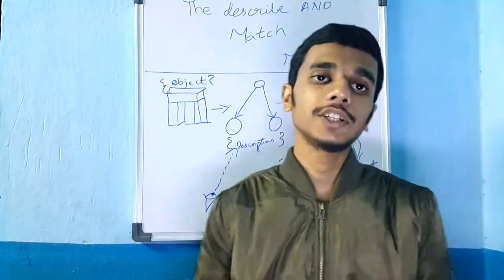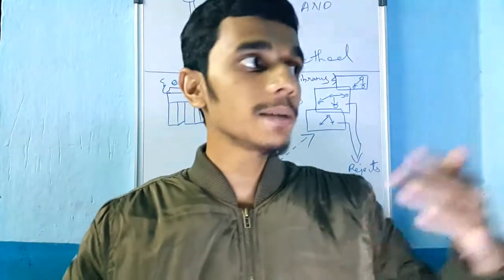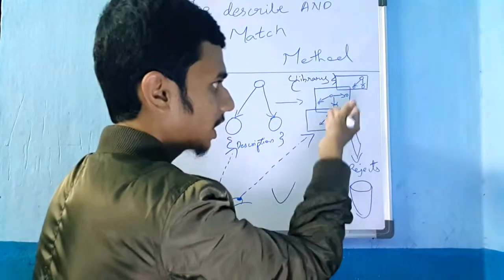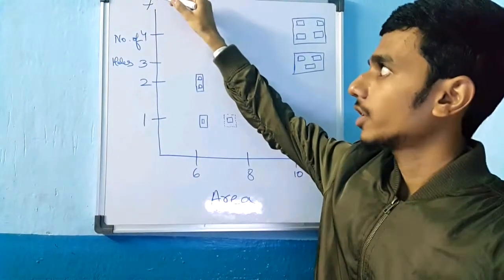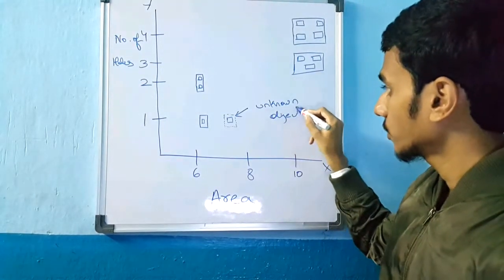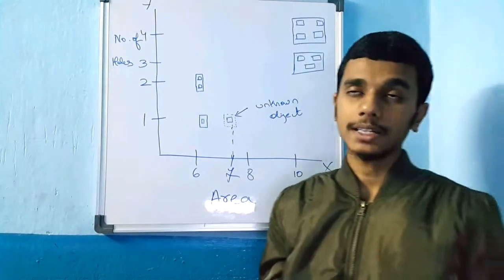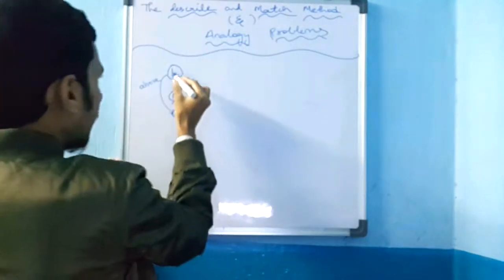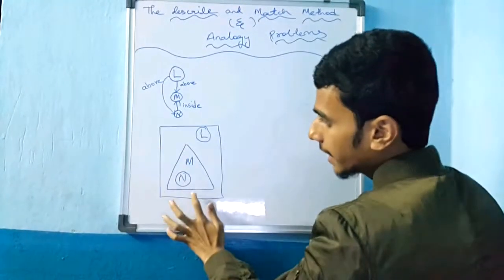Artificial Intelligence { The Describe And Match Method } (Part-5)